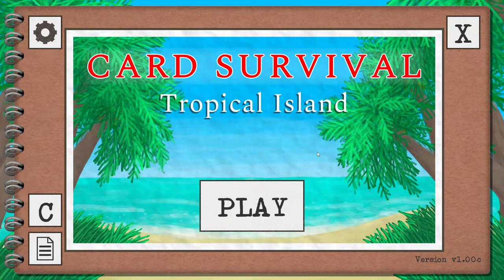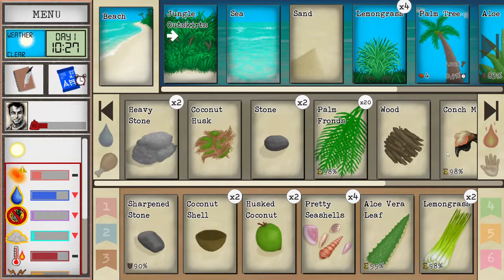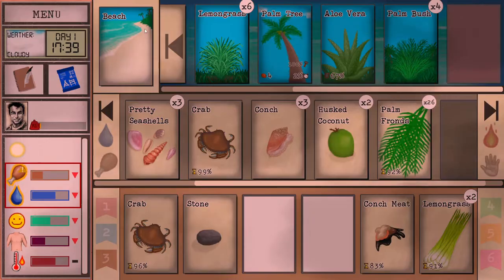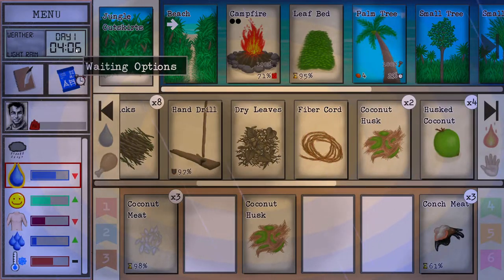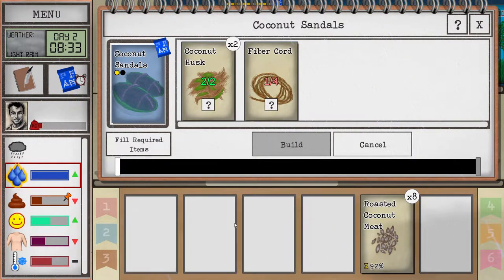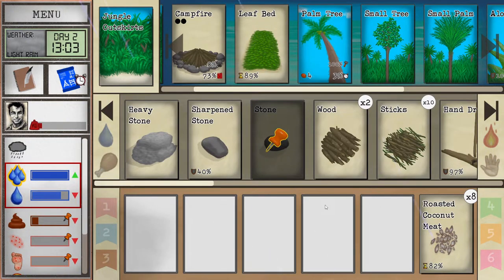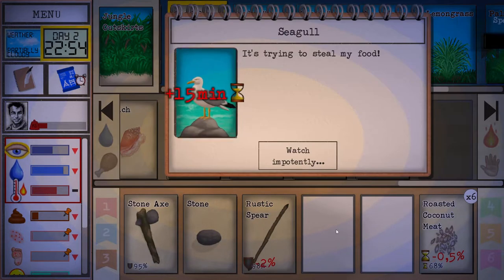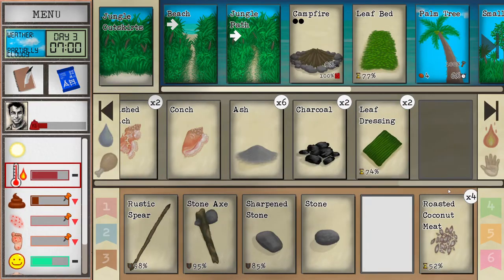My Favorite Game is out of EA | Ep1: Warm Campfire and Cozy LeafBed | Card Survival Tropical Island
Card Survival: Tropical Island just got out of Early Access. With all the features in place it is time to explore the Island once more. First Series will be a chill Vanilla Perkless run but we will step it up from there. Sit back, relax and enoy the show!